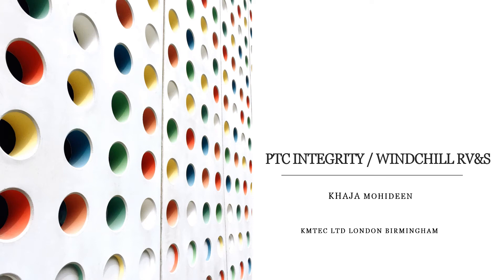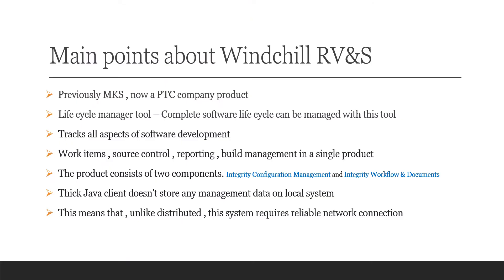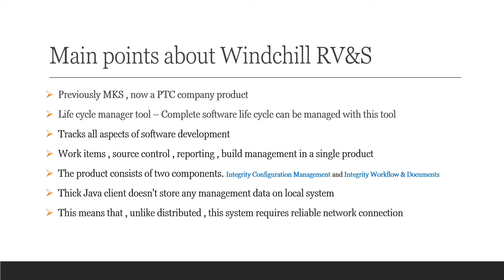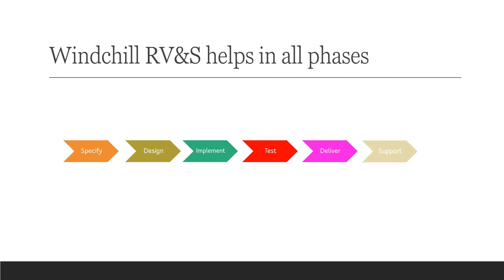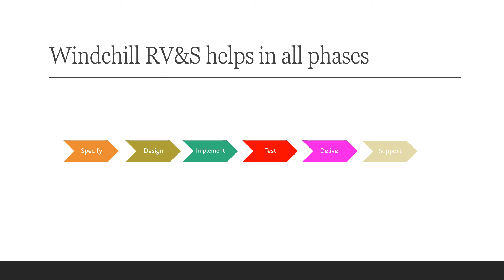PTCIntegrity WindChillRVS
A short introduction into PTC Integrity or now called Windchill RV & S requirements management tool